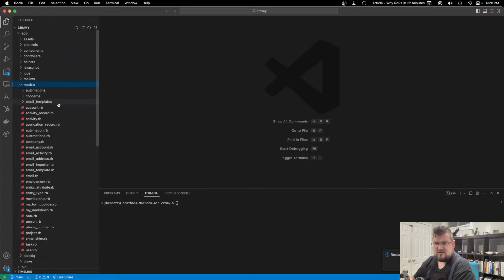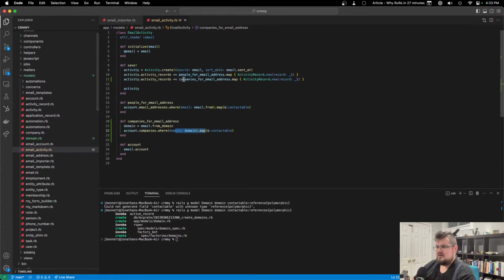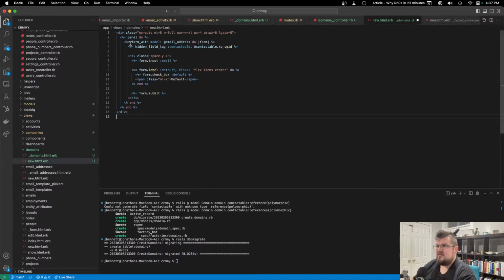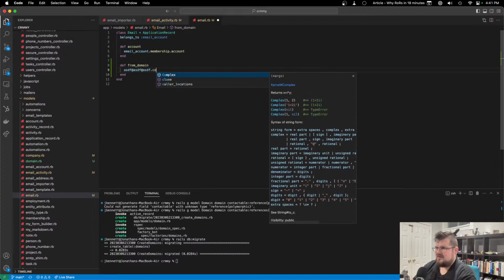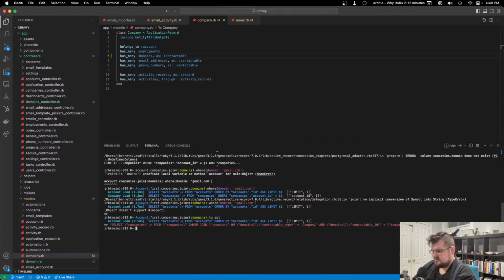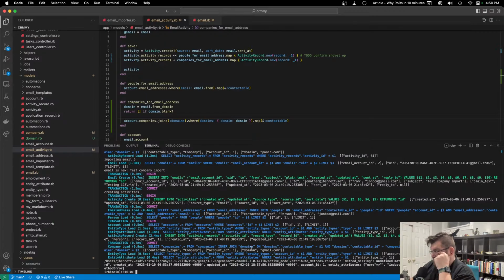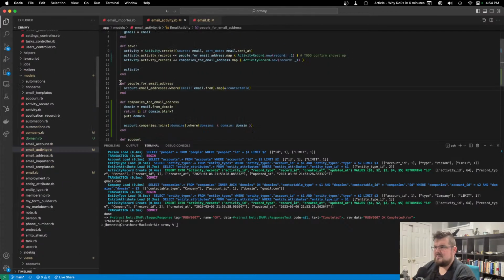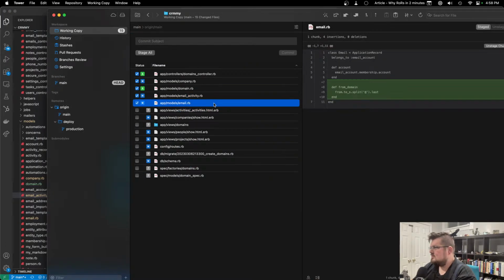Importing Company Email - CRMmy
Currently inbound email only gets registered with the person that it's associated with. This will let us connect inbound emails with companies.